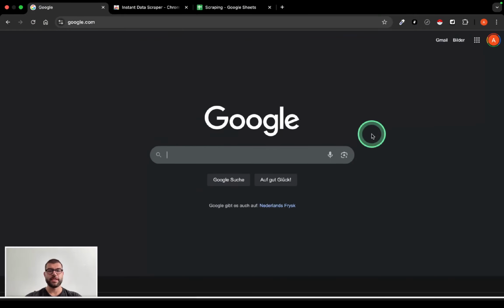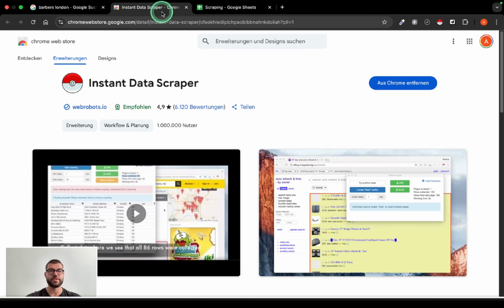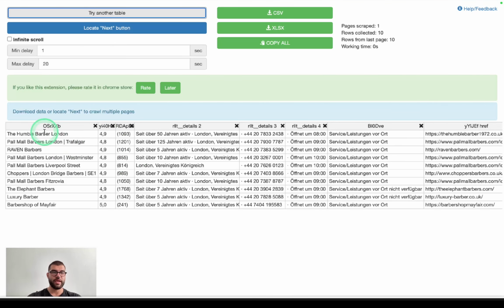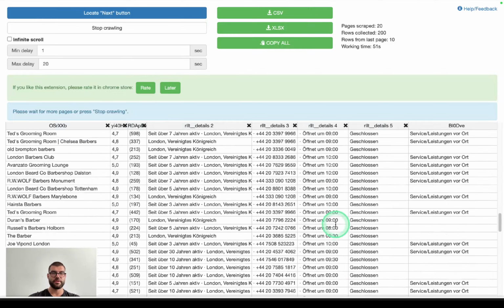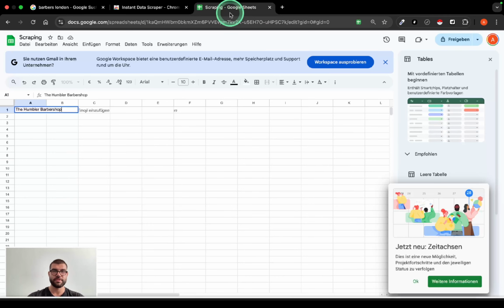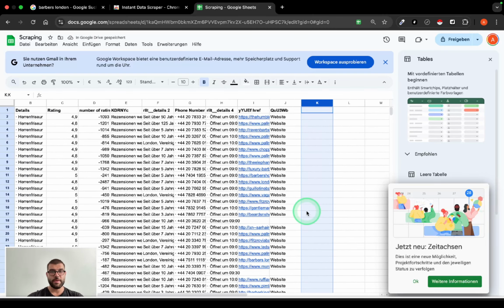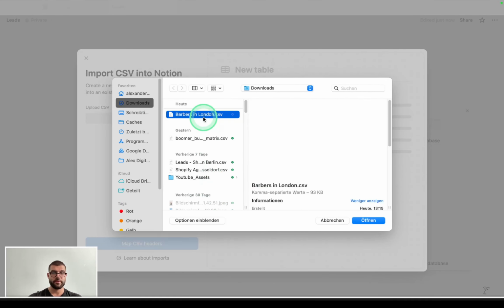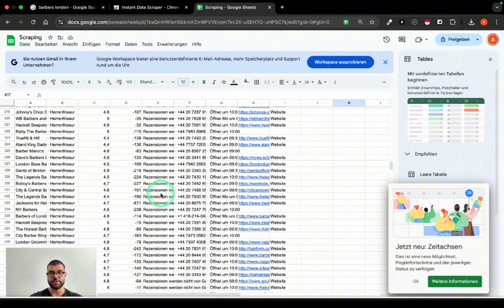Extract Data from Any List in Seconds (No Coding Required)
In this tutorial, I’ll show you how to scrape any website in seconds — using the free Chrome Extension Instant Data Scraper.

✔ Works on Google Search, Maps, directories, product lists & more
✔ Copy structured data directly into Google Sheets

🔧 Tools used:
– Instant Data Scraper (Chrome)
– Google Sheets
– Chrome browser

🚀 Great for:
– Lead scraping
– Market research
– Product data collection
– SEO & outreach workflows